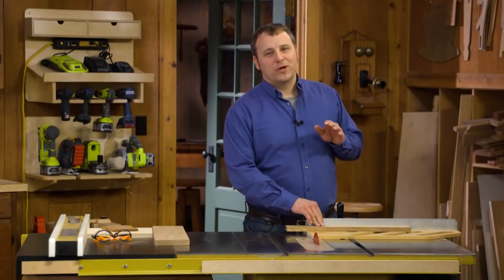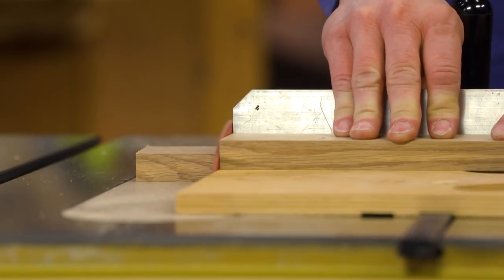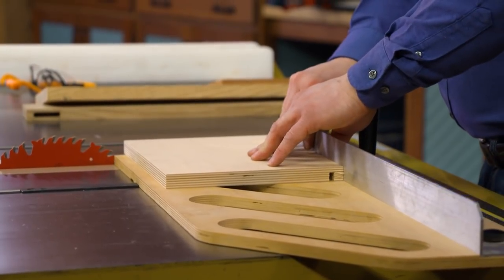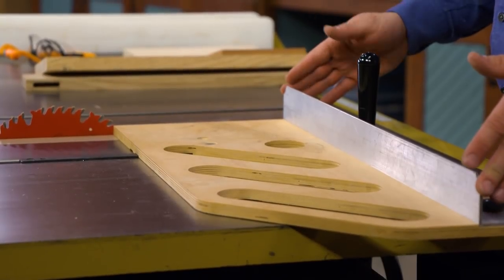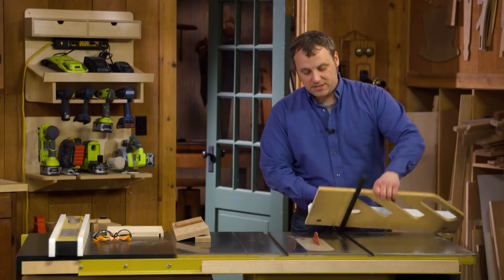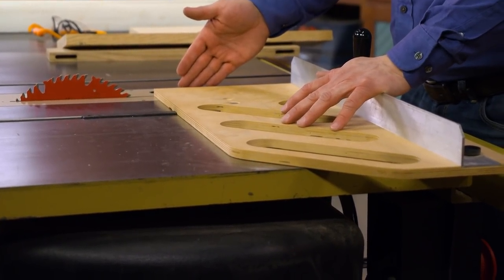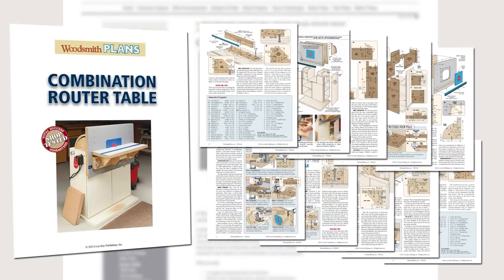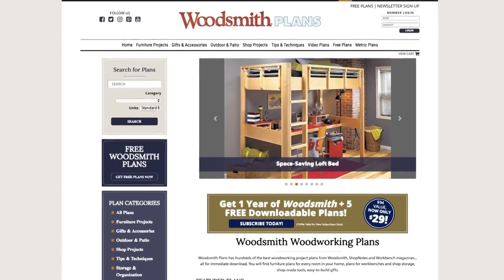Easy-to-Build Table Saw Crosscut Sled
Get the step-by-step plans to build the Table Saw Crosscut Sled from this video

You may think that a crosscut sled is needed only for cutting wide panels. Not so, says Phil Huber. He built a small-scale sled to handle all of his everyday crosscutting needs. The result is smoother, cleaner cuts and reliable performance.

The sled from this video is easy to build and lightweight.  The aluminum fence and stop block make cross cuts accurate and repeatable. The plans will walk you through building this sled, and are a great way to improve accuracy in your shop.